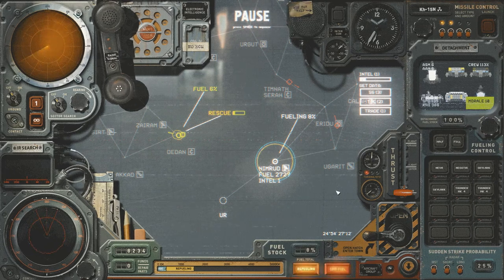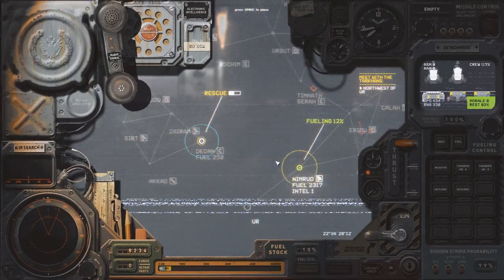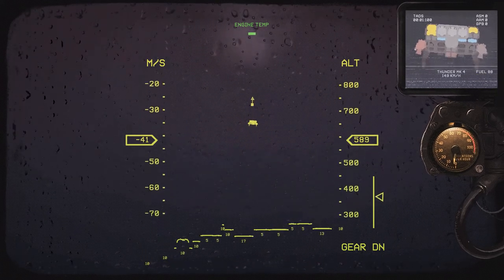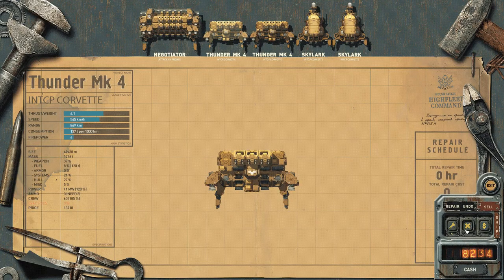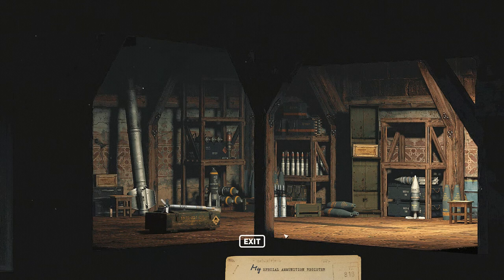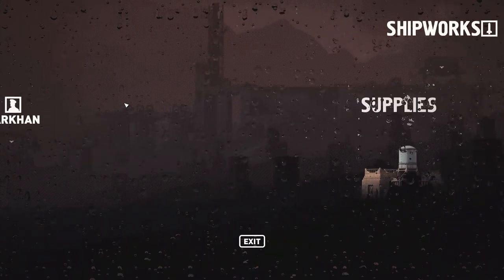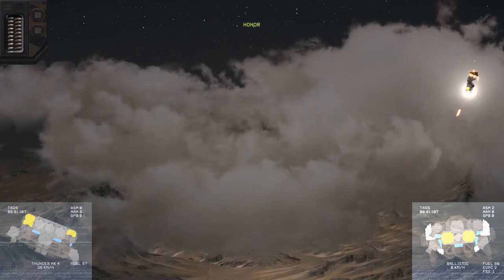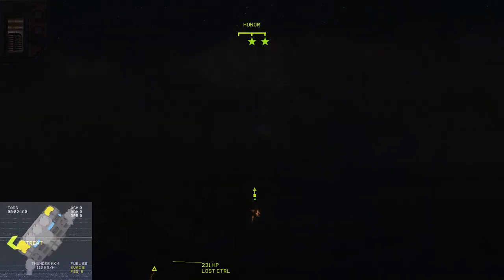Highfleet: Omar Khan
Pardon the break - lost my voice.  We find our first Tarkhan, the great Omar Khan himself.